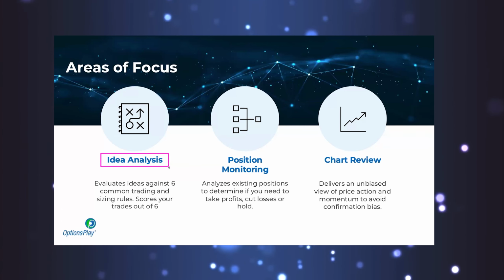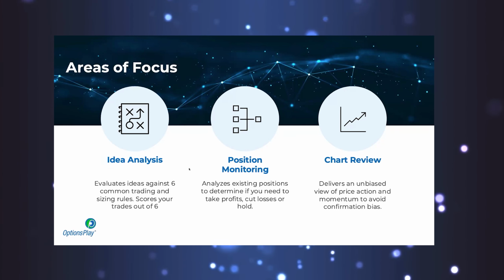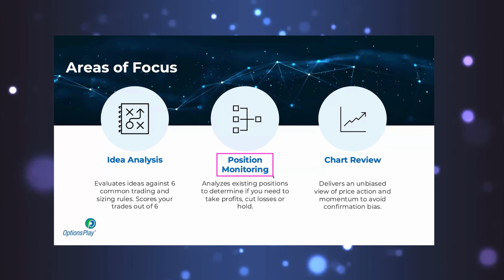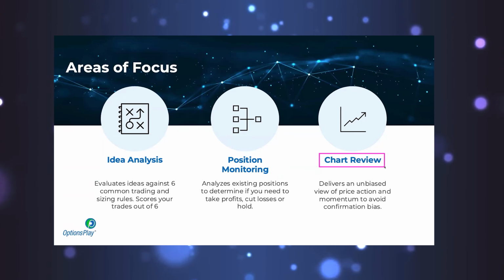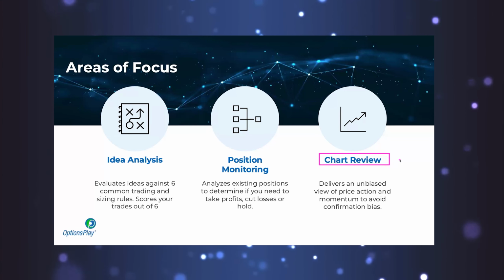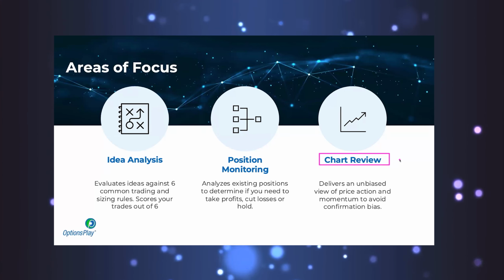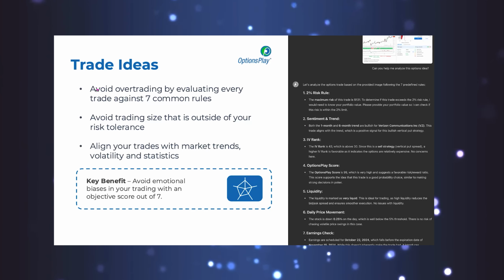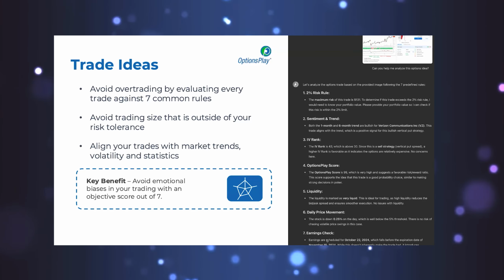Tired of struggling with inconsistent trade analysis? 😩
Get the edge with rules-based evaluations designed to keep you disciplined.

Discover how AskOptionsPlay can transform your trading discipline. From idea generation and position monitoring to eliminating confirmation bias in technical analysis, this custom chatbot ensures you’re making informed, objective decisions every step of the way!

Timestamps:
00:00 - Objective Analysis Made Easy
00:13 - Say Goodbye to Copying and Pasting
00:30 - Three Key Focus Areas of Ask Options Play
01:03 - Evaluating Trade Ideas with Seven Rules
02:03 - Consistent Position Monitoring Without Memorizing Rules
03:40 -Eliminating Confirmation Bias in Technical Analysis
04:20 - Staying Disciplined and Avoiding Overtrading